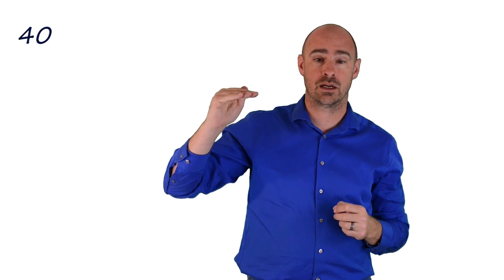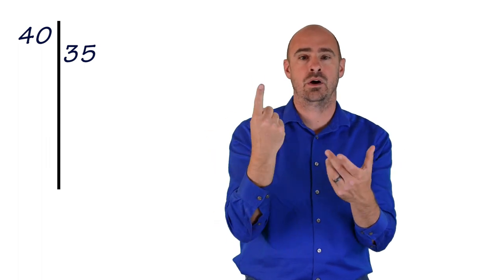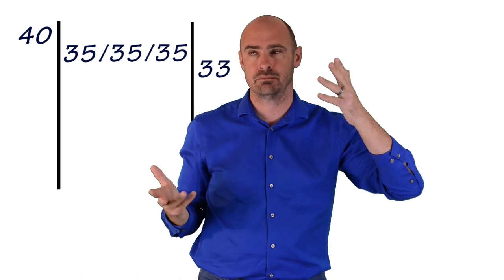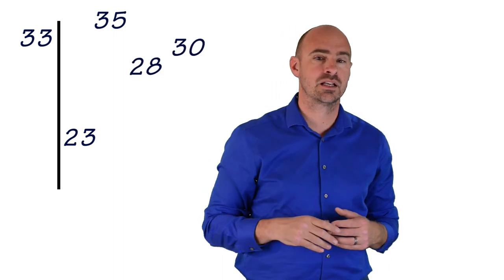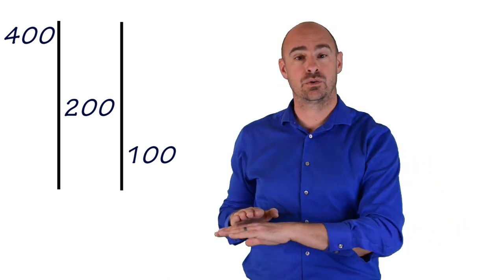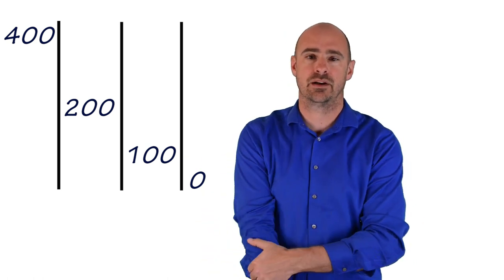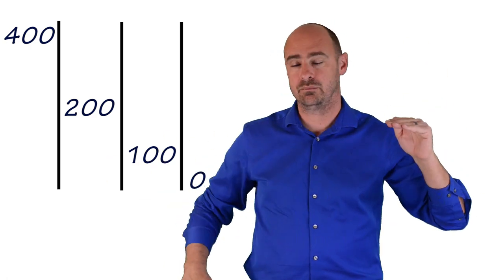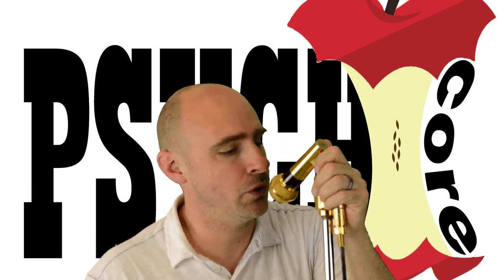Changing Criterion Design